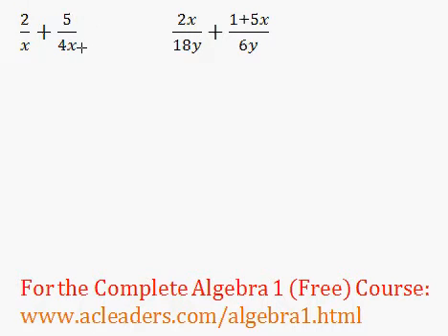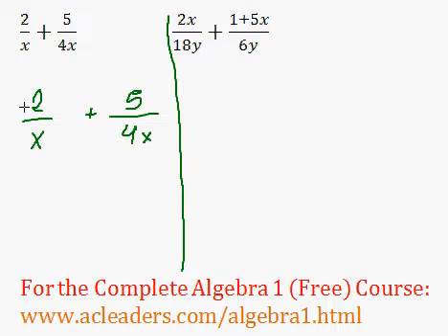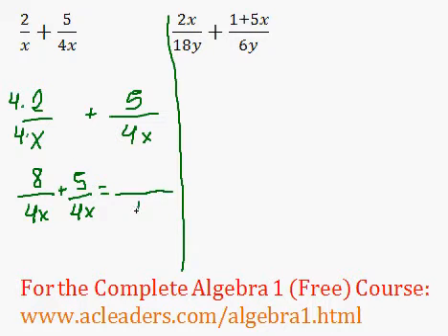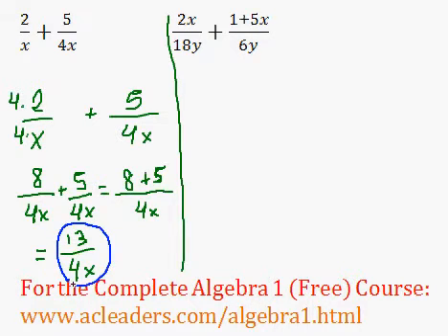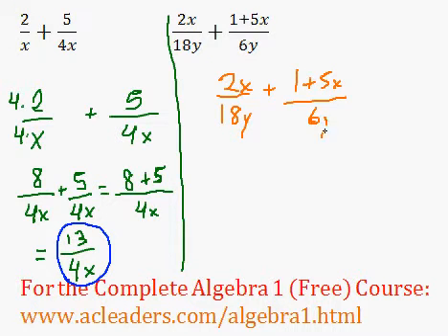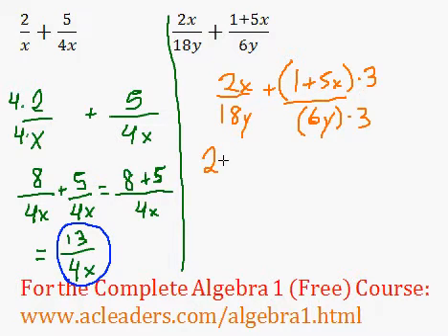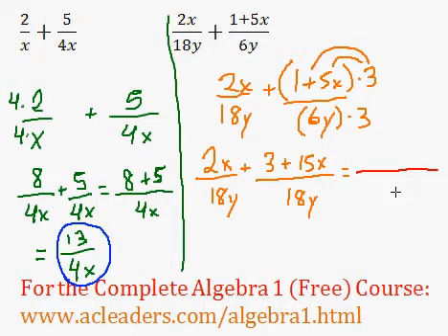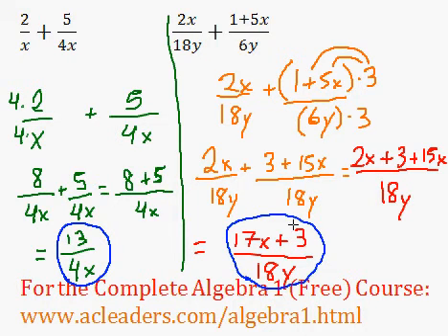(Algebra 1) Rational Expressions - Addition/Subtraction Questions #3-4